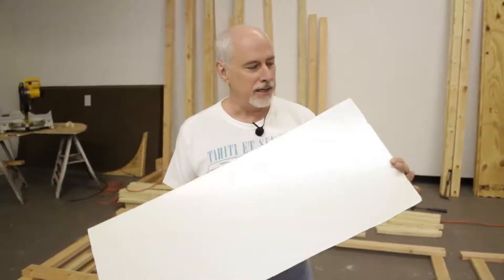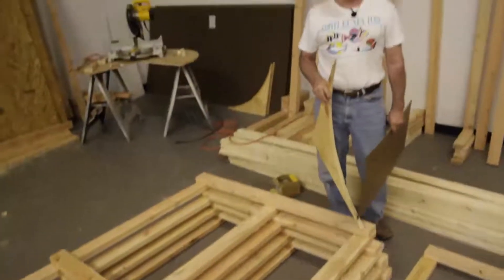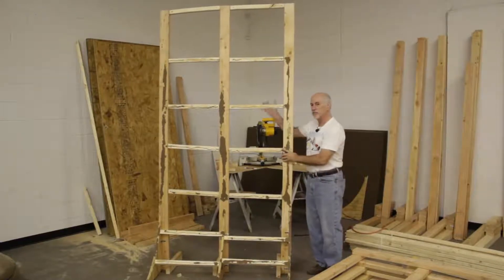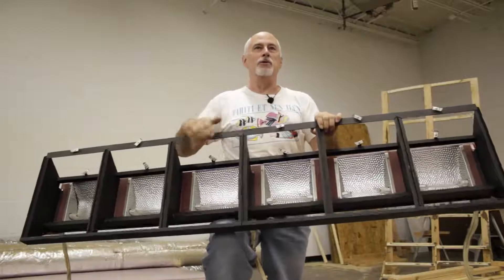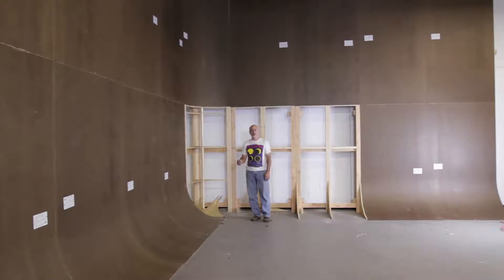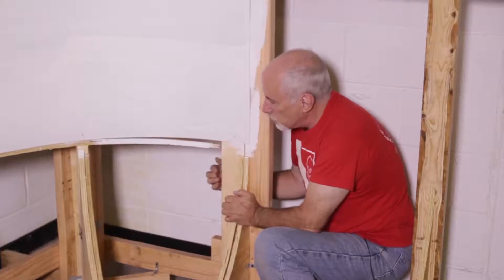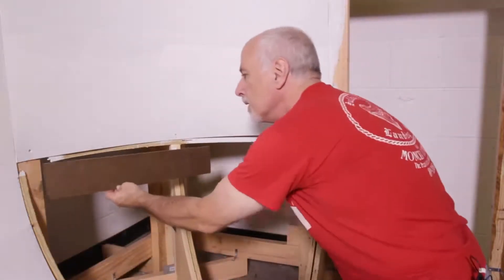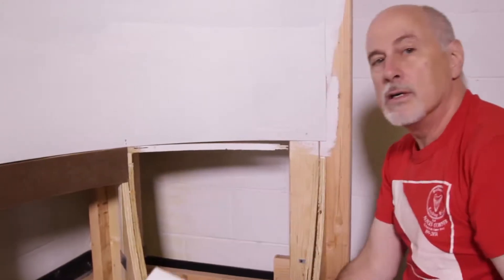Southern Heritage VP | BTS Building the CYC Wall 2013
A detailed instructional video on how to build a white cyc or green screen.